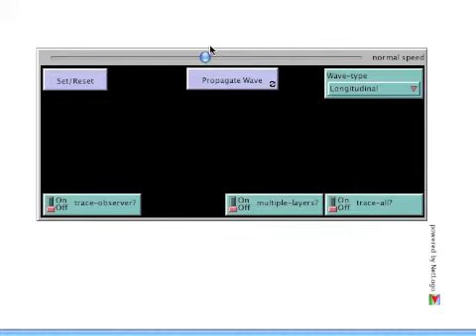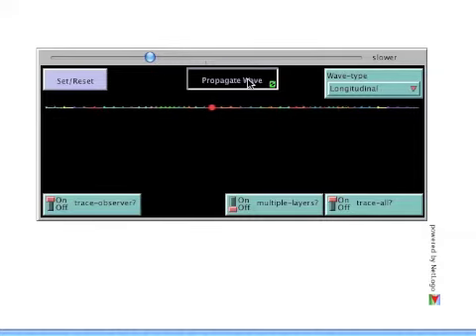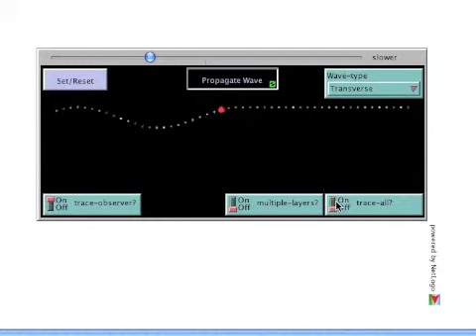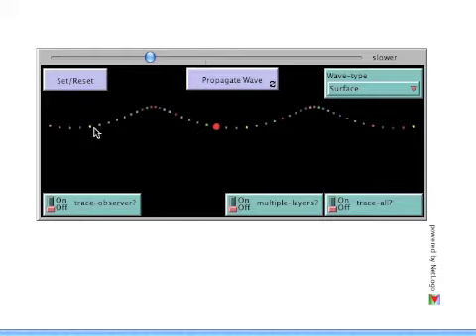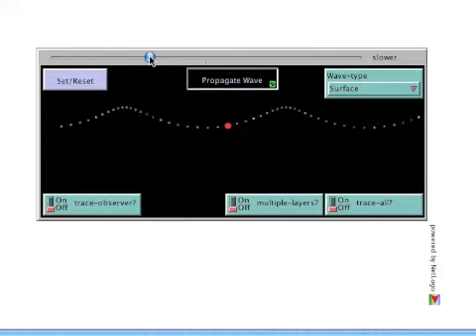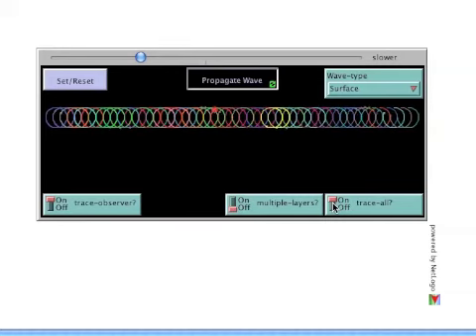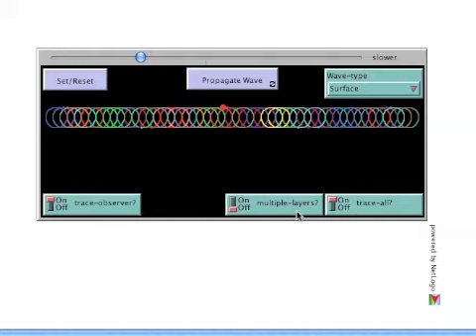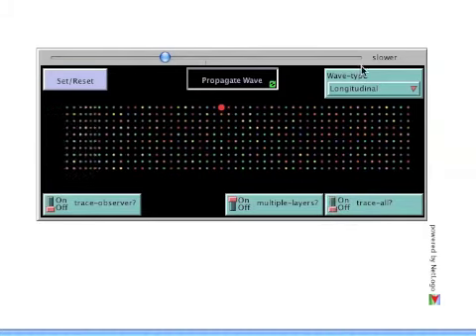Demonstration of wave type model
Video demonstration of the wave type interactive illustration from the science primer blog.